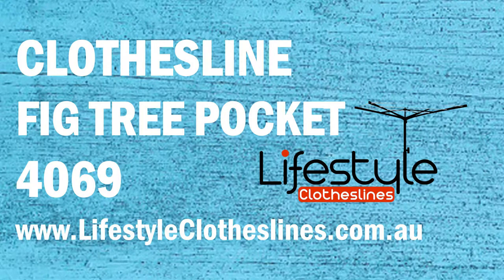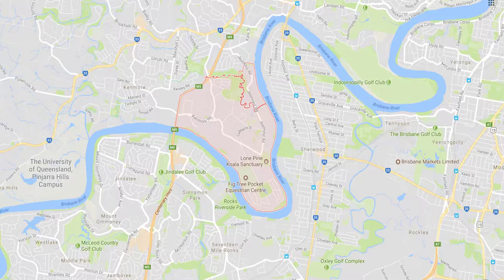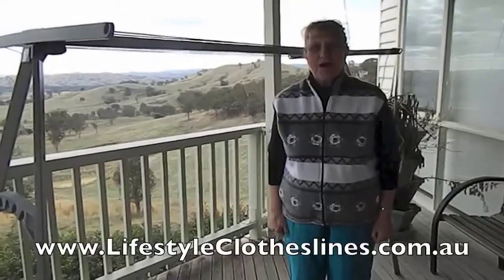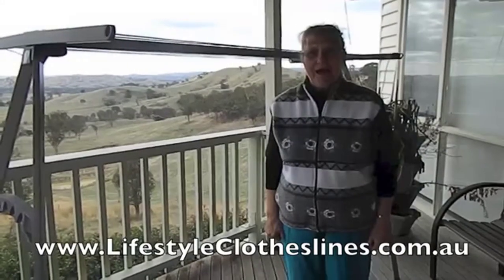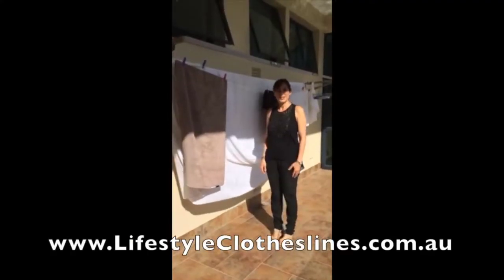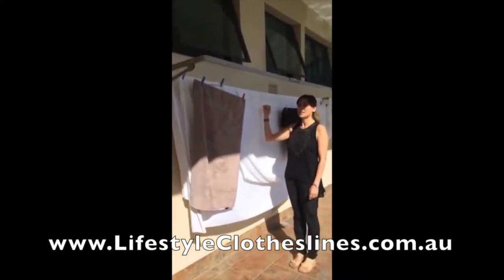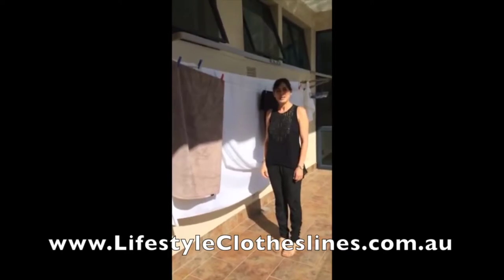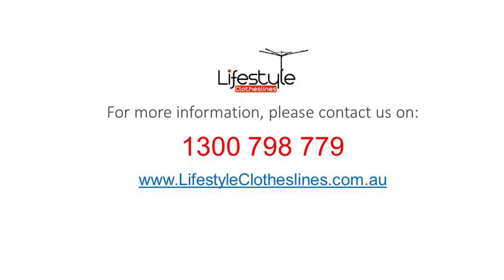Folding Clotheslines in Fig Tree Pocket 4069: Retractable and Folding Hills Hoist in Fig Tree Pocket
Learn which Hills Hoist models will bode well in Fig Tree Pocket 4069 Western Brisbane QLD by visiting Lifestyle Clotheslines

There are many reasons to choose a rotary clothesline over your regular energy-guzzling tumble dryer in Fig Tree Pocket 4069 Western Brisbane QLD, not only will these quiet and eco-friendly contraptions allow you to dry clothes by harnessing the power of nature for free, you also get more mileage out of your hard-earned money since the clothes don’t get worn down with every drying session.

Lifestyle Clotheslines' offerings in Fig Tree Pocket 4069 Western Brisbane QLD are not limited to just Hills Hoists, we have standard and folding rotary hoists made by other manufacturers as well like Austral, Daytek, and Sunbreeze that are definitely worth looking at because they boast excellent drying capacities and reliability at a great price, check them all out!

Our highly trained washing line installation team in Fig Tree Pocket 4069 can make short work of setting up your new clothesline and can even take down the old one for you should you require assistance with setting up your Hills Hoist

Get in touch with a live agent via 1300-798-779 or visit Lifestyle Clotheslines so we can get started on making those laundry errands a more pleasurable experience!